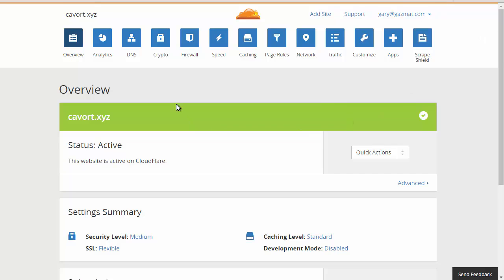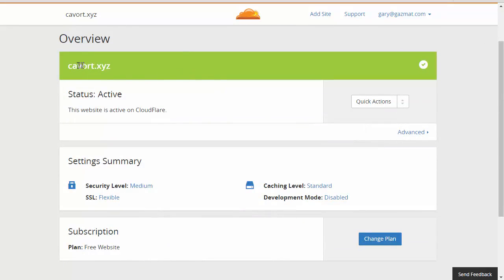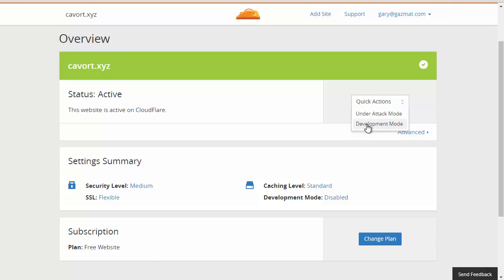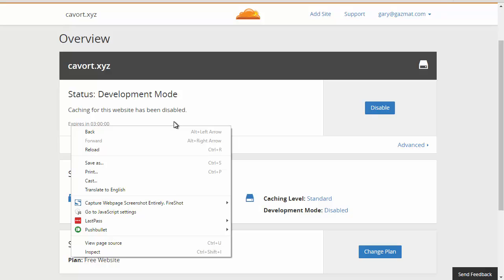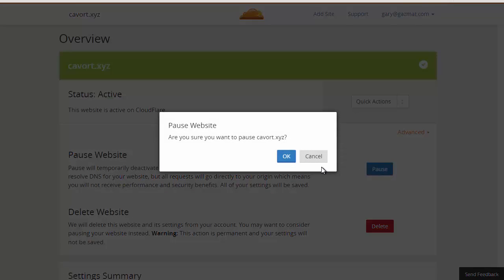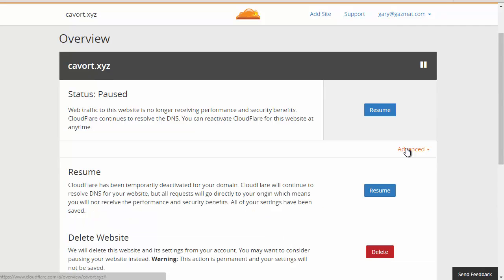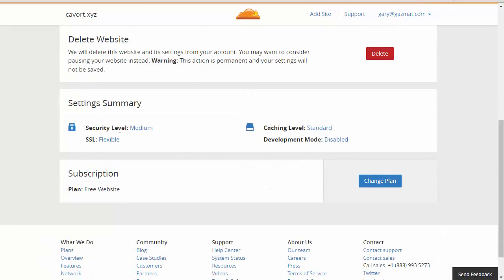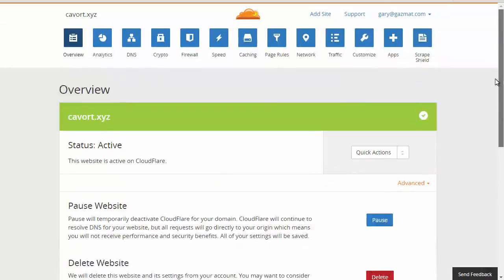7 Overview Settings